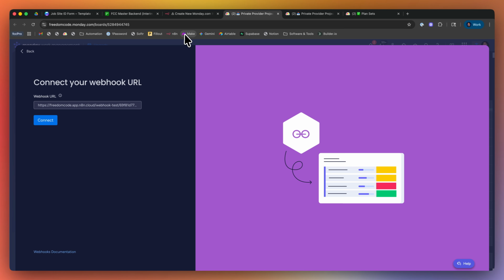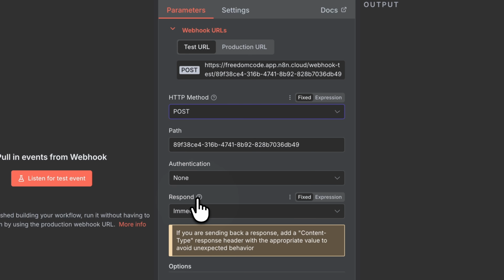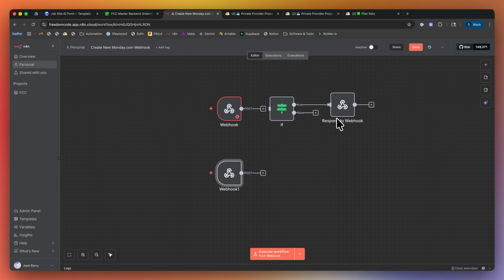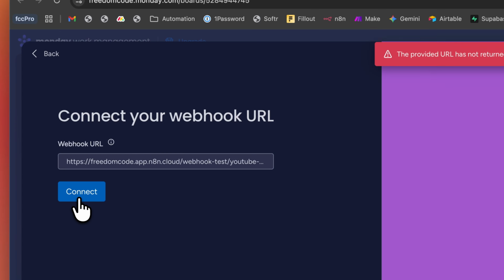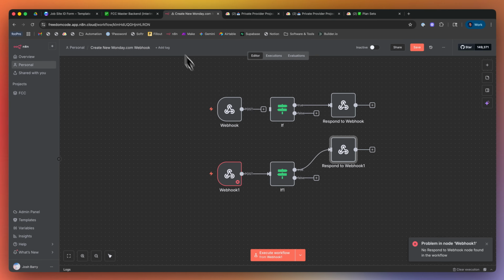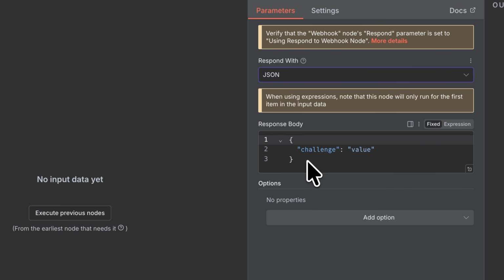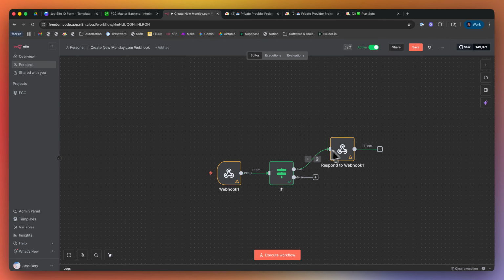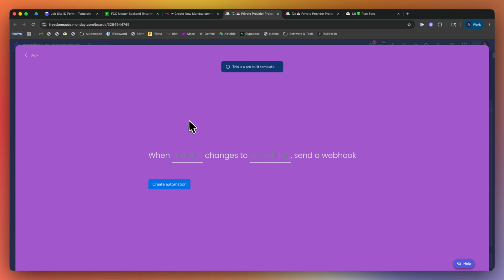n8n Webhook Challenge Setup (Step by Step)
TL;DR – If you've ever tried to setup a webhook for a tool like Monday.com, you may be confused on the "Challenge" lingo. In this video, I demonstrate how to satisfy this challenge and successfully connect your tool to n8n, easily.

👋 About Me:
Hey! I’m Otis, and I specialize in automation, systems, and business optimization. I run VENTR Solutions, where I help businesses scale by eliminating manual tasks and increasing revenue through automation.

This channel is all about real-world, practical automation—not just theory. If you’re a business owner, freelancer, or someone who wants to stop trading time for money and start working smarter, you’re in the right place.

⏰ Chapters: